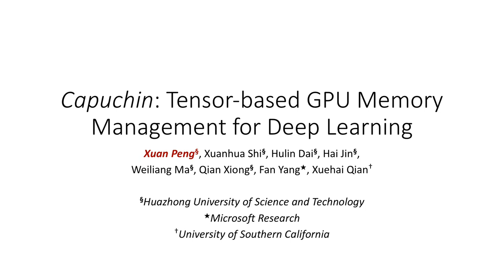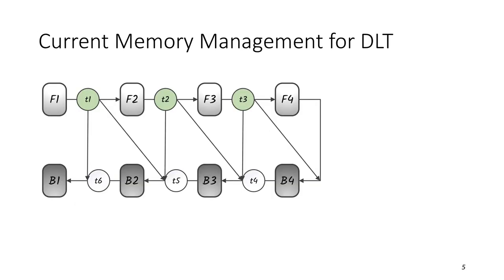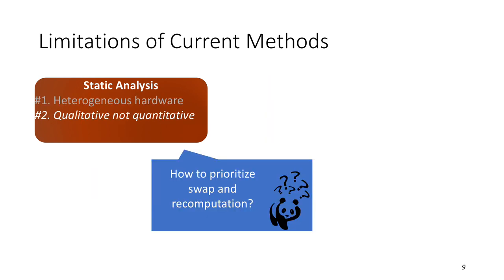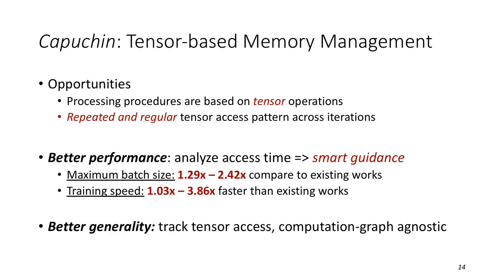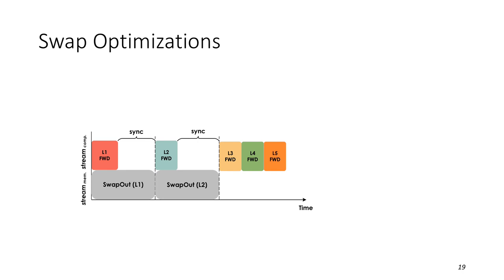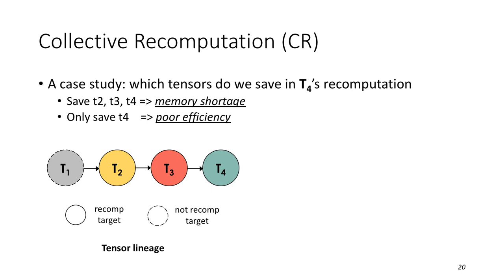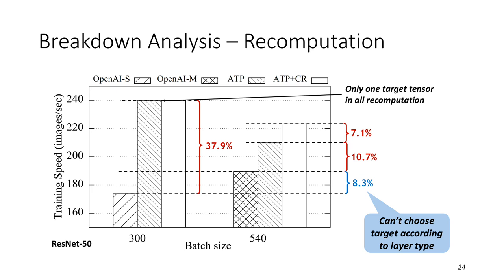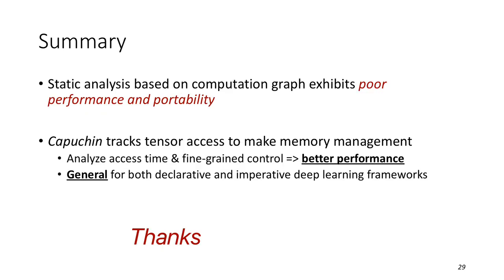ASPLOS'20 - Session 10A - Capuchin: Tensor-based GPU Memory Management for Deep Learning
Session 10A: Tensor computation and data orchestration — Playing musical chairs!

Title: Capuchin: Tensor-based GPU Memory Management for Deep Learning
Presented by: Xuan Peng (Huazhong University of Science and Technology)
Authors: Xuan Peng (Huazhong University of Science and Technology); Xuanhua Shi (Huazhong University of Science and Technology); Hulin Dai (Huazhong University of Science and Technology); Hai Jin (Huazhong University of Science and Technology); Weiliang Ma (Huazhong University of Science and Technology); Qian Xiong (Huazhong University of Science and Technology); Fan Yang (Microsoft Research Asia); Xuehai Qian (University of Southern California)